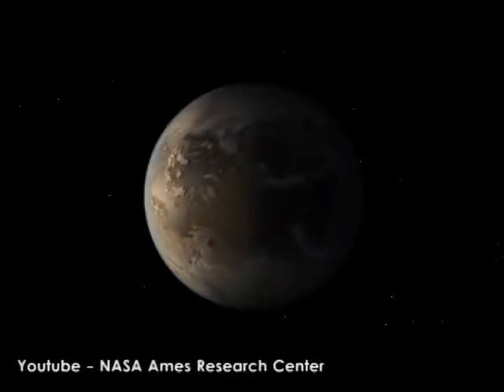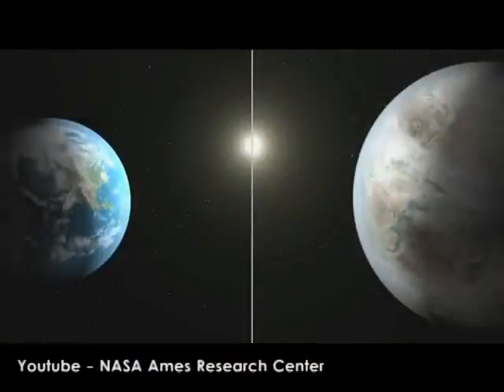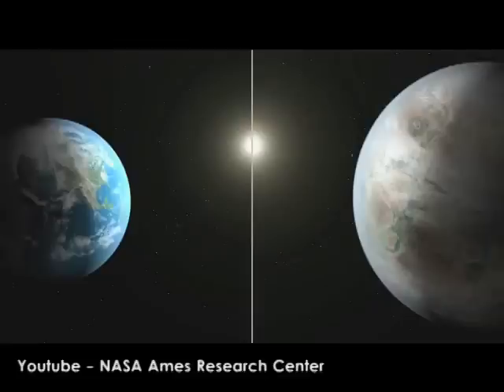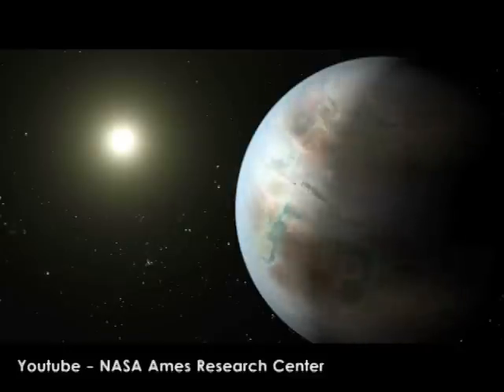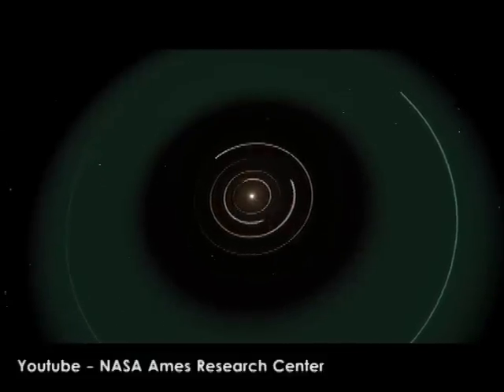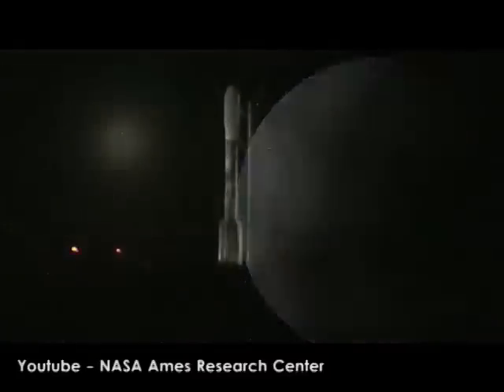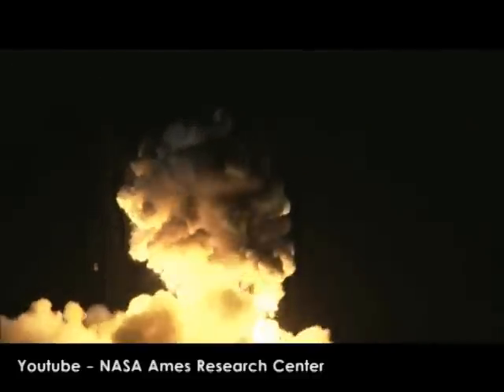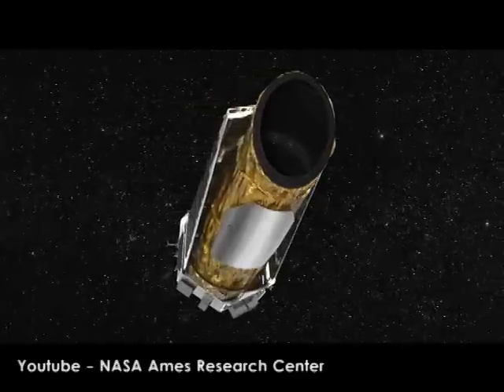NASA finds 'Earth's bigger, older cousin'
Video courtesy - NASA Ames Research Center